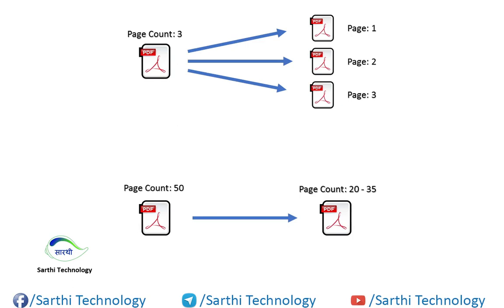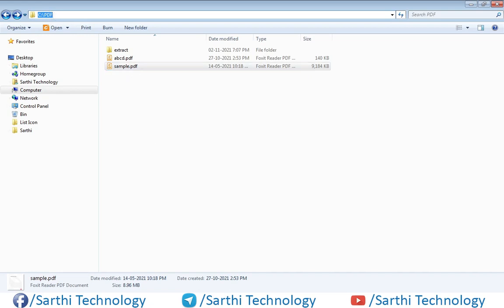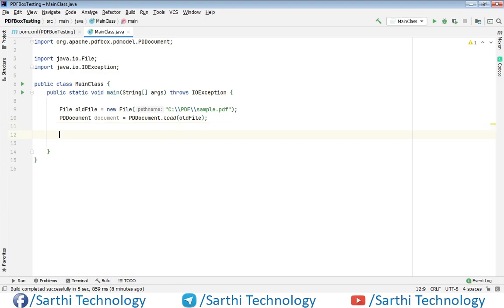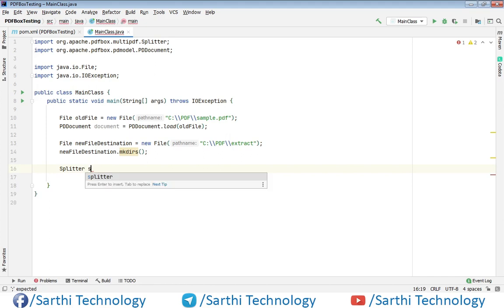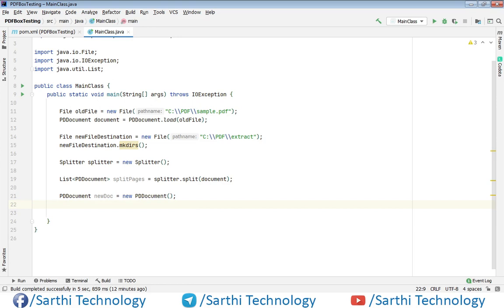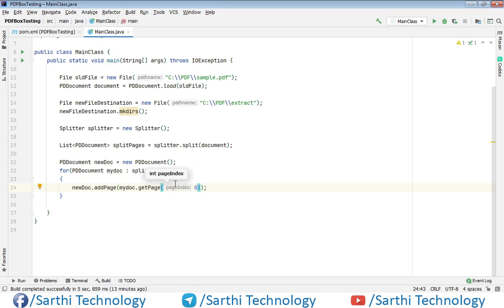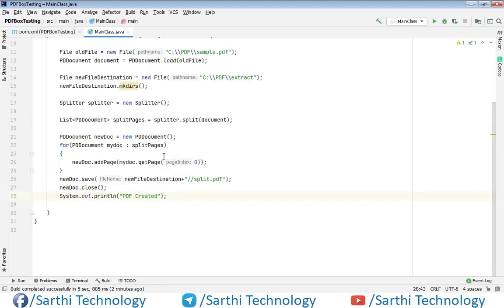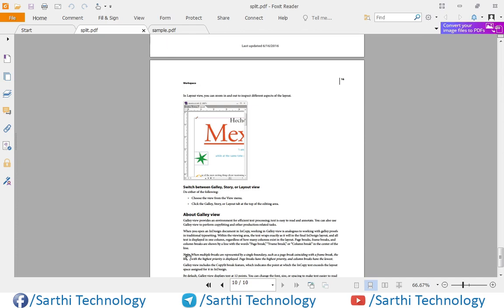Pdfbox split pdf, java extract pages from pdf,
The Apache PDFBox® library is an open source Java tool for working with PDF documents. This project allows creation of new PDF documents, manipulation of existing documents and the ability to extract content from documents. Apache PDFBox also includes several command-line utilities. Apache PDFBox is published under the Apache License v2.0.

Features
- Extract Unicode text from PDF files.
- Split a single PDF into many files or merge multiple PDF files.
- Extract data from PDF forms or fill a PDF form.
- Validate PDF files against the PDF/A-1b standard.
- Print a PDF file using the standard Java printing API.
- Save PDFs as image files, such as PNG or JPEG.
- Create a PDF from scratch, with embedded fonts and images.
- Digitally sign PDF files.